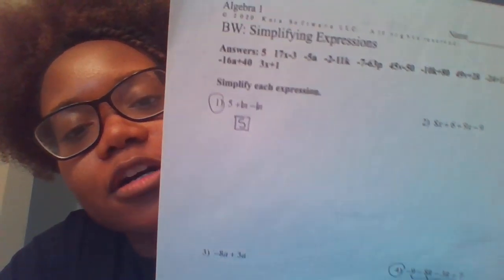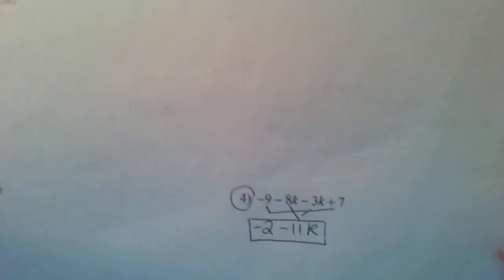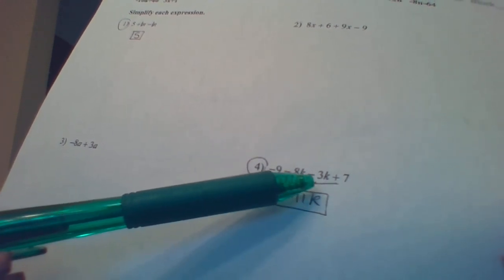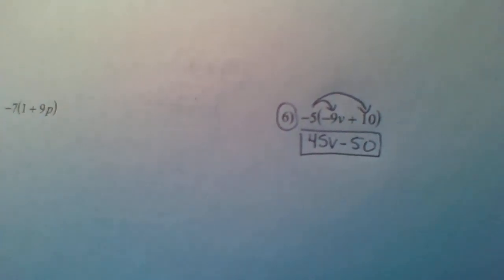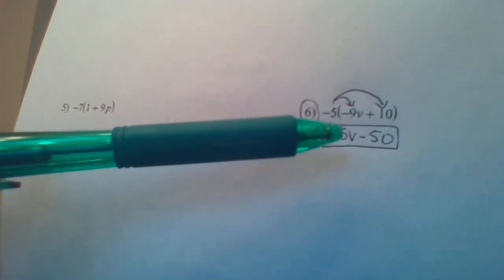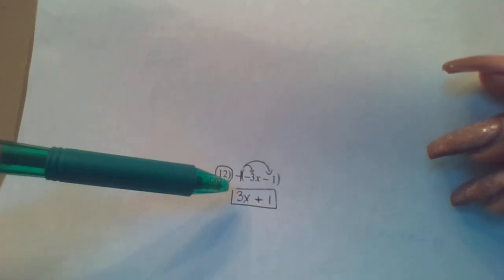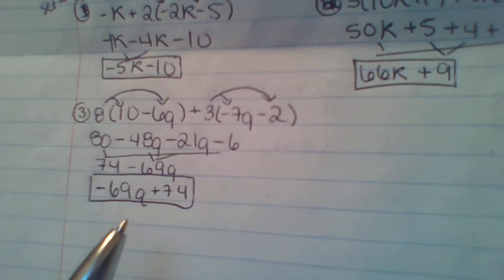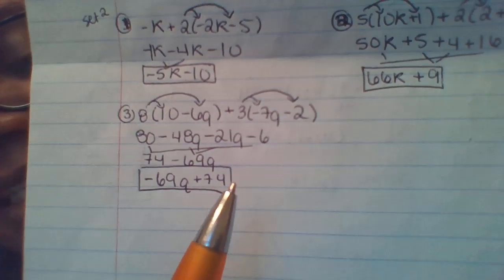March 20 - Algebra Review: Simplifying Expressions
This video covers examples provided to my students on Google Classroom and assigned through Khan Academy that review how to simplify expressions